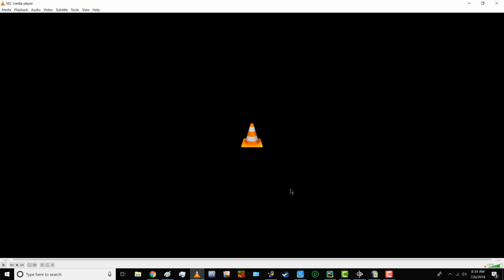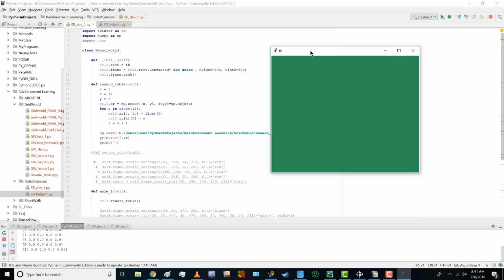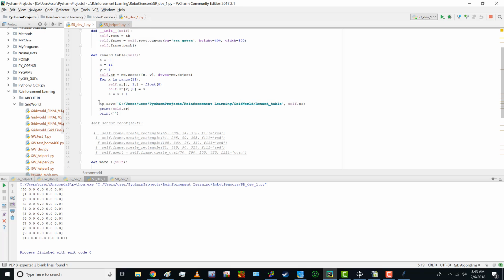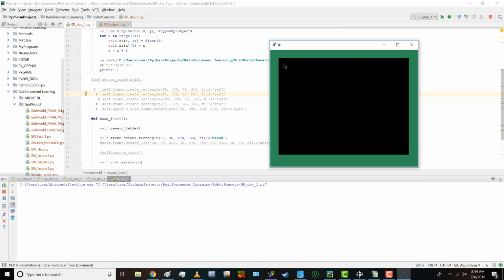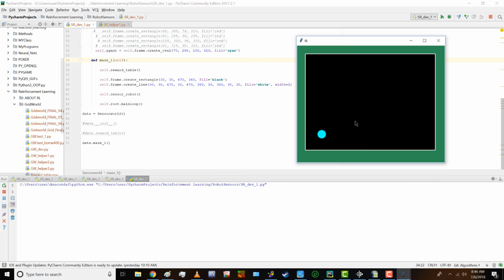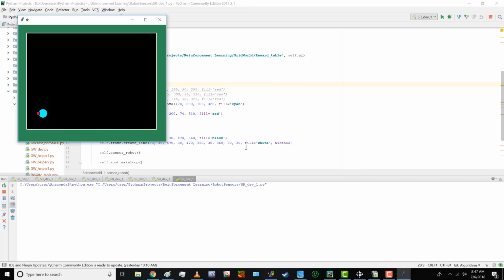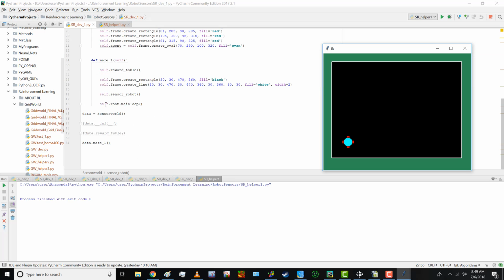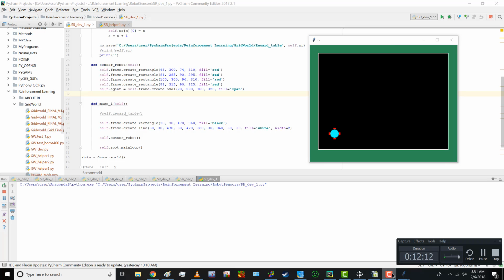ARTIFICIAL INTELLIGENCE: Sensor World Part 1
Github CODE posted below. CODE will explained in each new post.

Here i start a NEW Python coding project involving Reinforcement Learning, and hopefully Neural Nets later on. This project called Sensor World will involve a Robot with short range acoustic Sensors. In the beginning it is NOT activated (this post). Once activated it's sensors will detect WALLS and open passageways. The Current Code will be uploaded to my Github for you to access  here we have SR_dev_1.py.